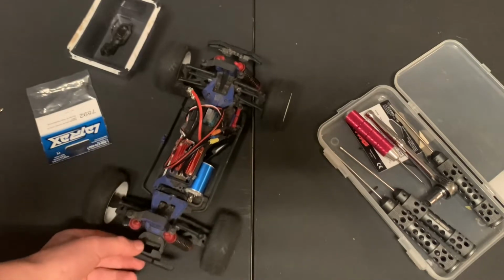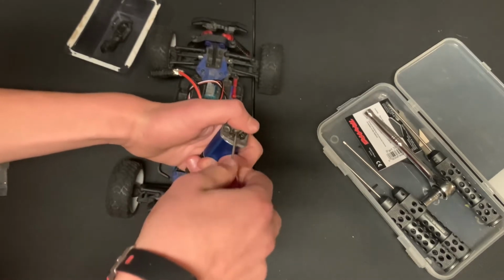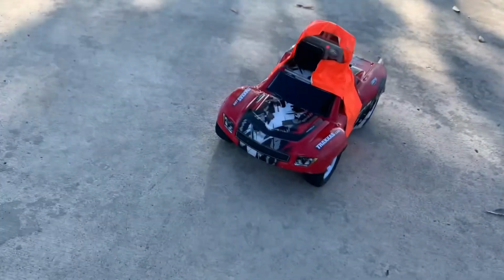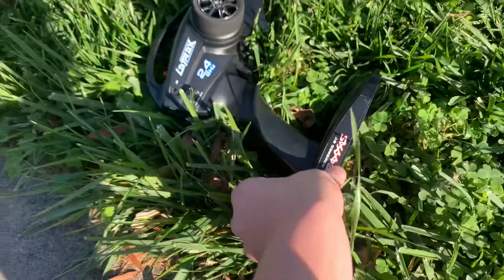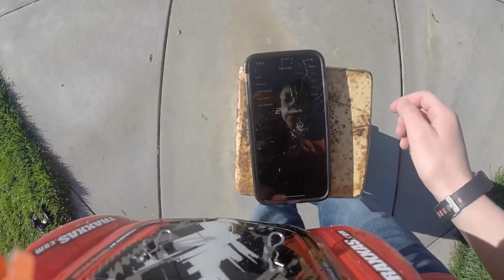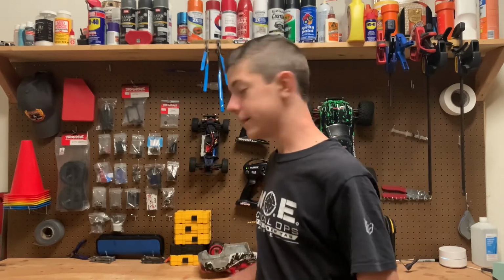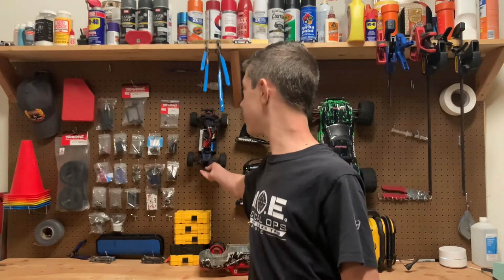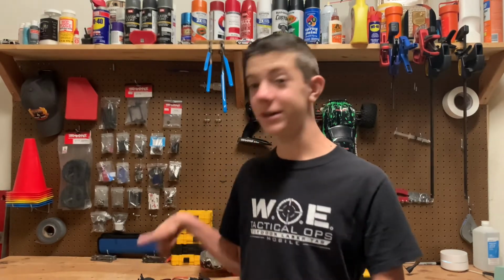Gearing Up Brushless￼ Latrax Prerunner!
In this video i Put a 14 tooth gear in my￼ latrax prerunner. It goes really

Music links￼:

fat rat jackpot!

Hip Hop Christmas￼